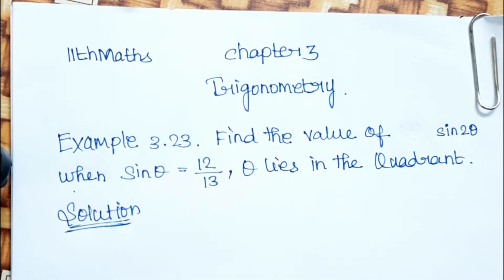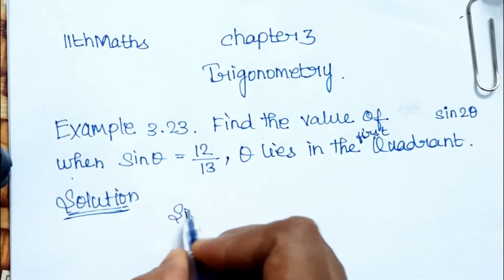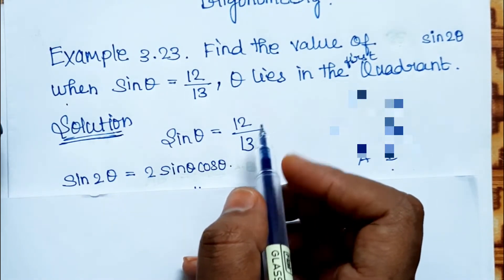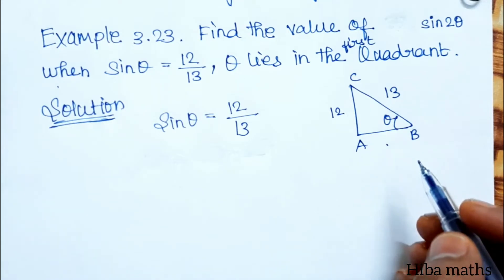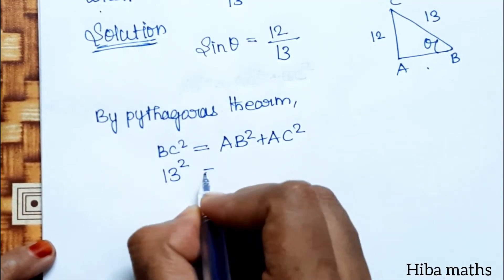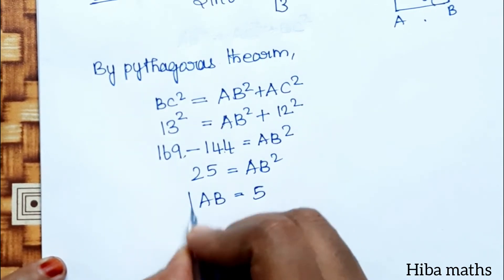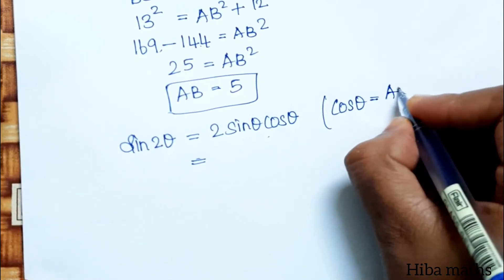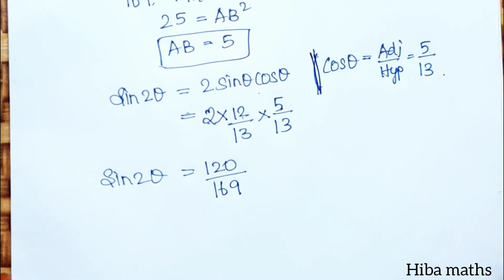11th maths chapter 3 trigonometry example 3.23 tn syllabus hiba maths